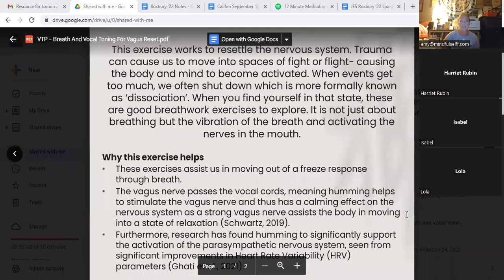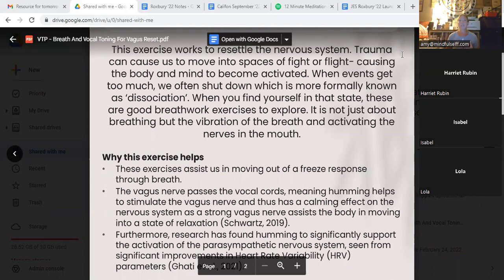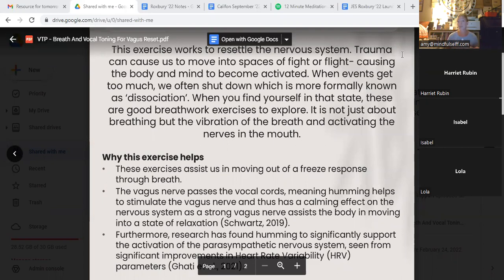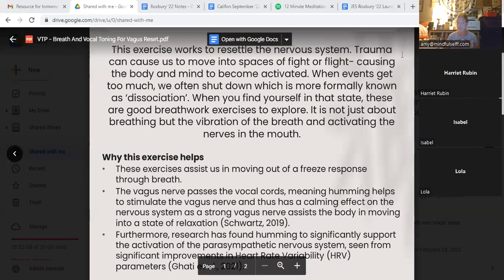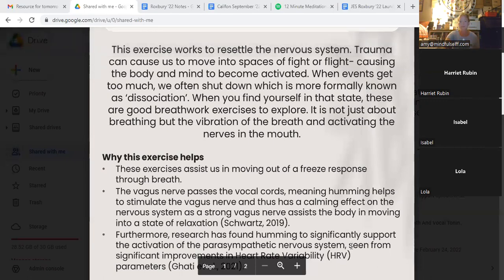Humming Breath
Feeling anxious, tired or overwhelmed? Humming helps to stimulate the vagus nerve and thus has a calming effect on the nervous system & assists the body in moving into a state of relaxation & restoration.  (Schwartz, 2019).